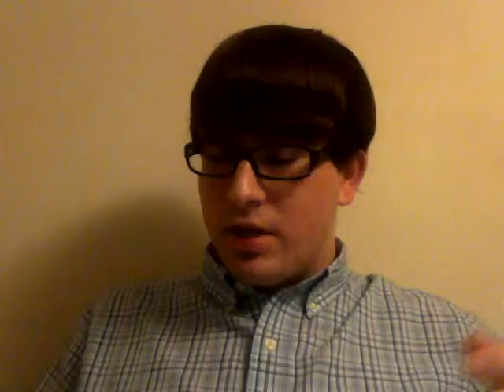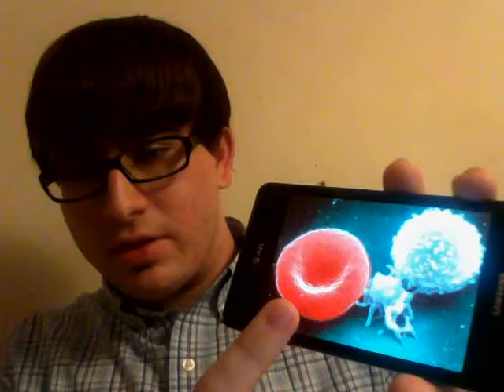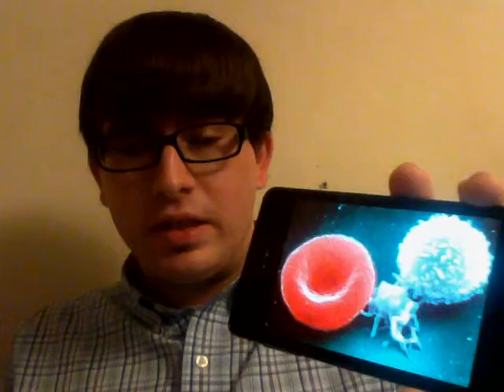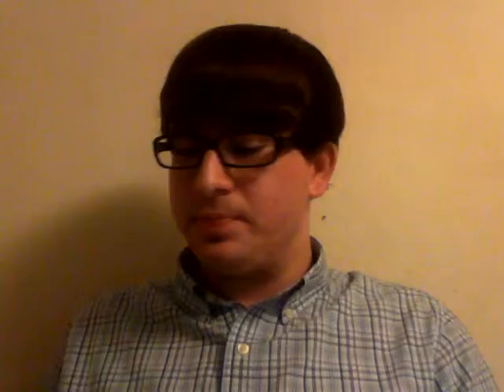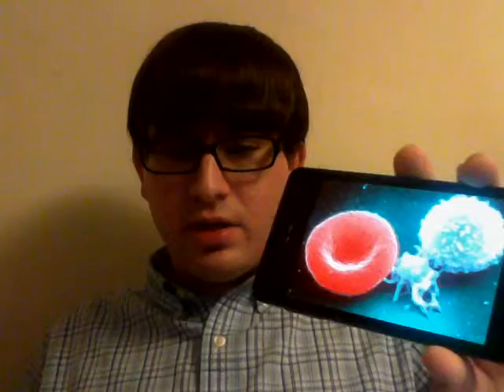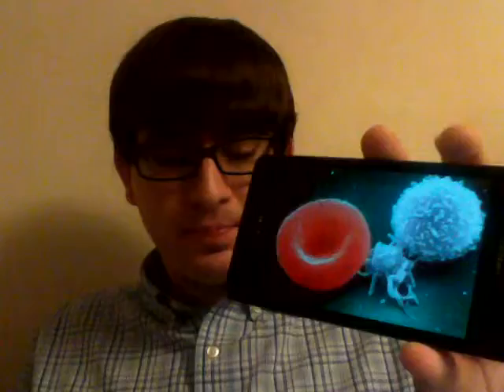Differences in Red and White Blood Cells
I couldn't find any videos that specifically outlined the differences between Red Blood Cells and White Blood cells. So, I decided to make one. I hope you become interested in studying anatomy. Image credit